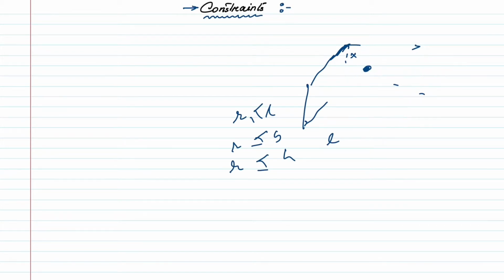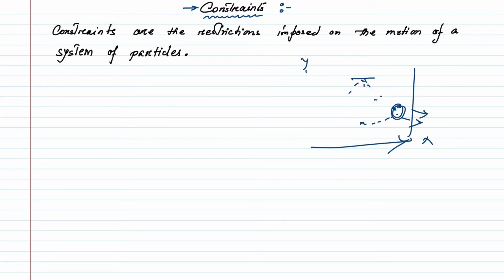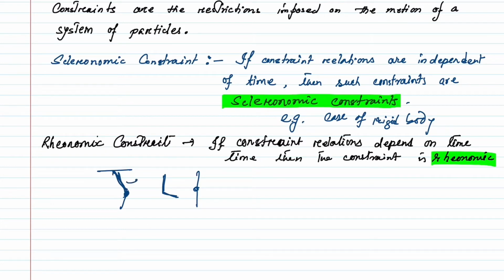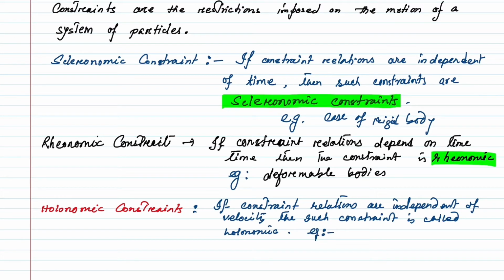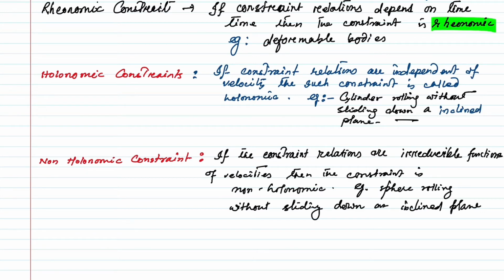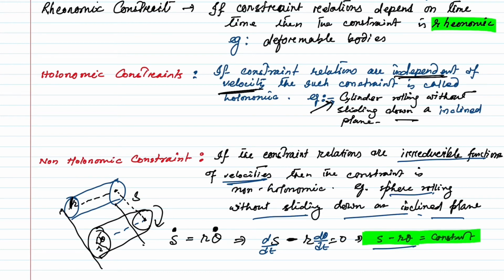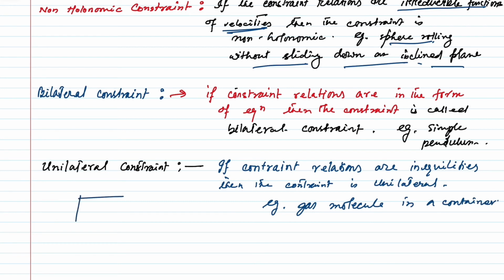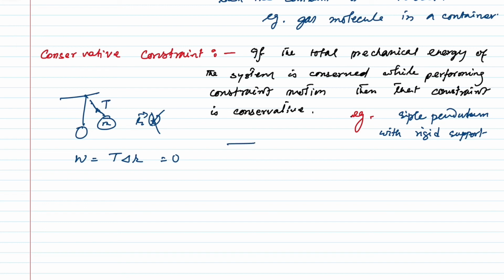Classical Mechanics lec:1 || Constraints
Constraints in motion